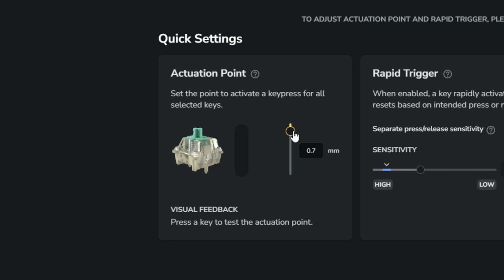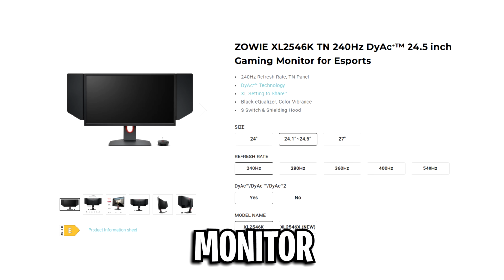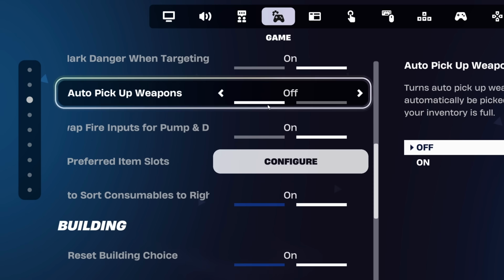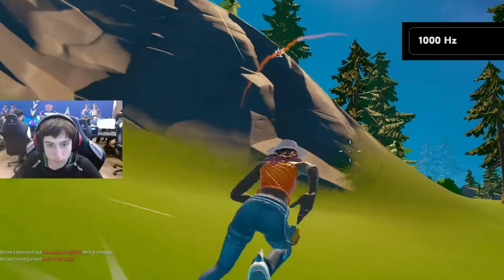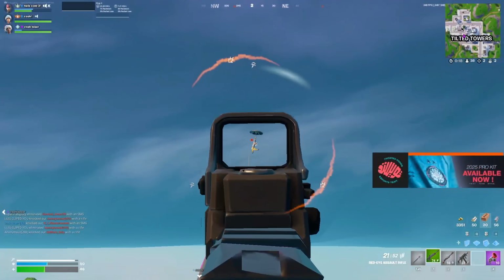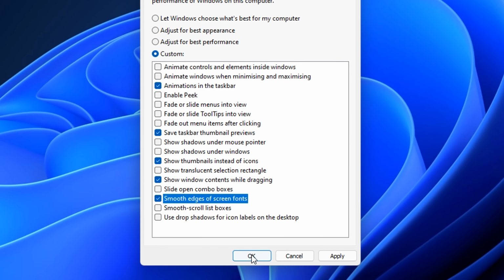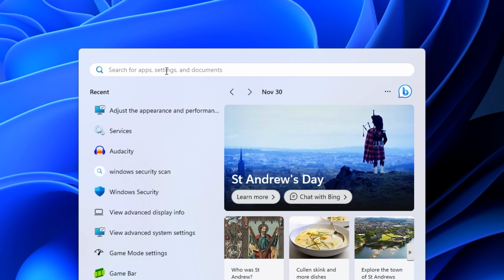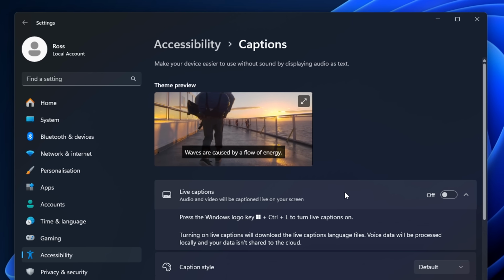COLD Reveals NEW Settings & Fortnite Setup in Season 3! 🏆 (FNCS WINNER)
Koyota Finally REVEALS His Fortnite Settings! (The Peterbot of Asia)

In this video, I showcase Cold’s new Fortnite settings, keybinds, and full setup - including his new mouse sensitivity, new keyboard actuation point, nvidia settings, and more

🛒 Use Creator Code: codelife (epic games partner)

Videos mentioned:
Nvidia Optimizations: